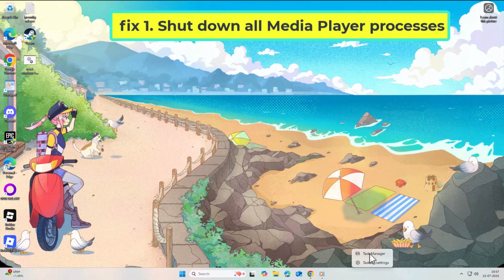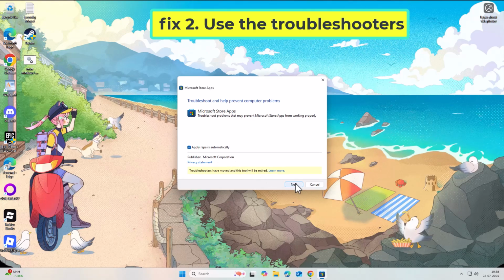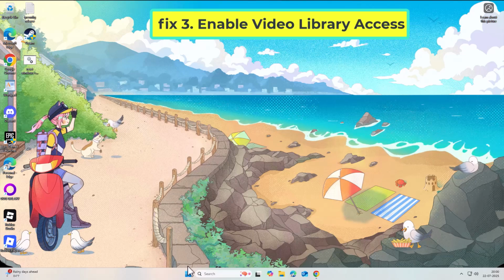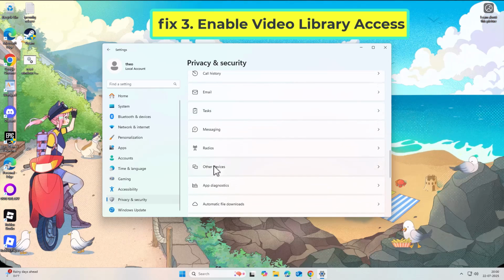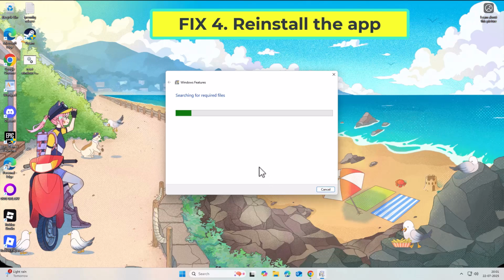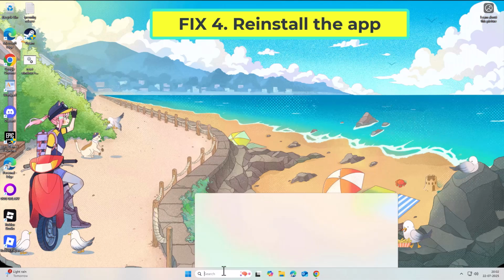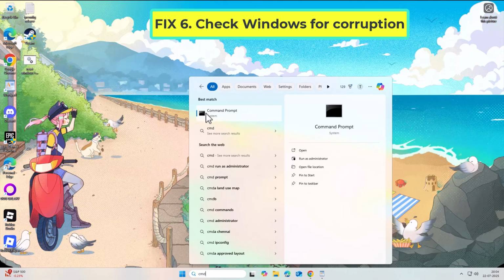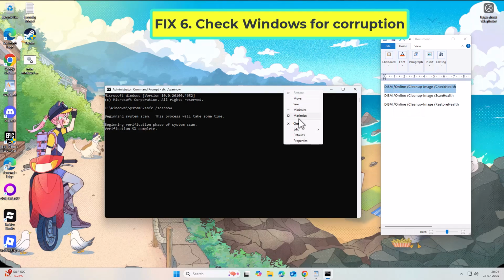(FIXED) Media Player not working in Windows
fix Media Player not working in Windows

CMD 1 :
regsvr32 vbscript.dll
regsvr32 wmp.dll
regsvr32 jscript.dll

CMD 2:
sfc /scannow